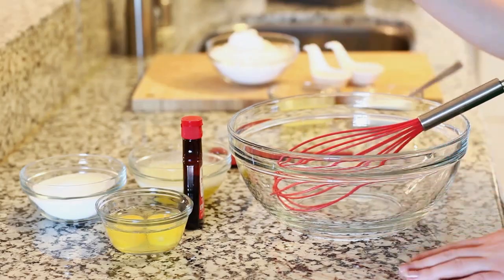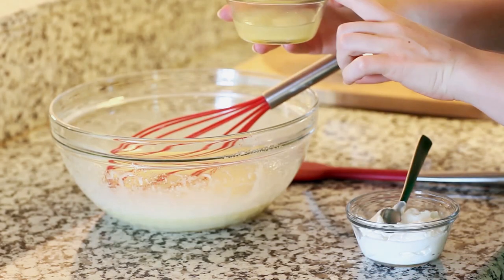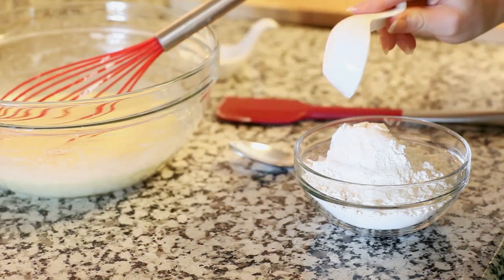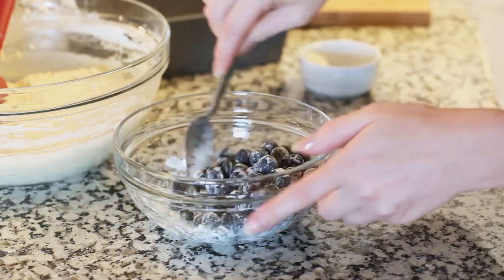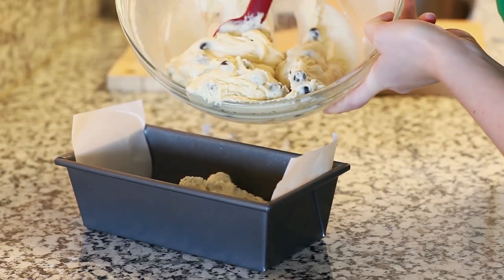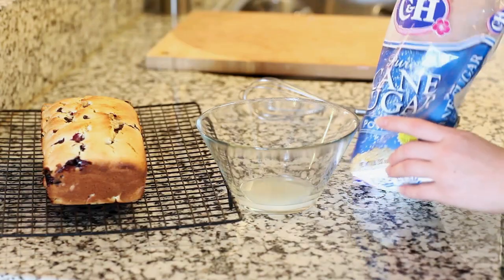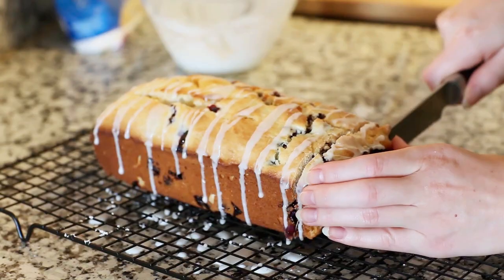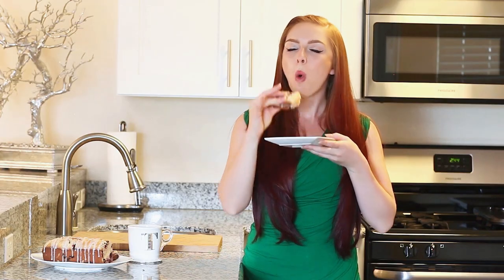Lemon Blueberry Loaf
Looking for a delicious treat to go with your coffee? This easy and very moist lemon and blueberry loaf hits the sweet spot! It's full of plump, juicy blueberries and flavored with zesty lemon! And, a lemon glaze finishes things off for an extra bit of sweetness.